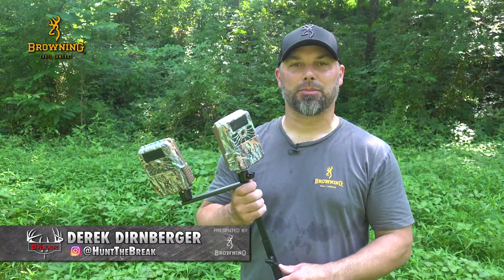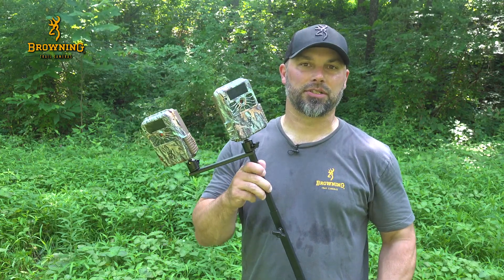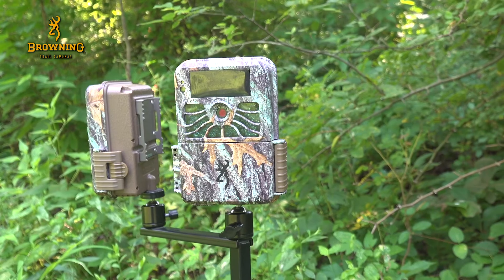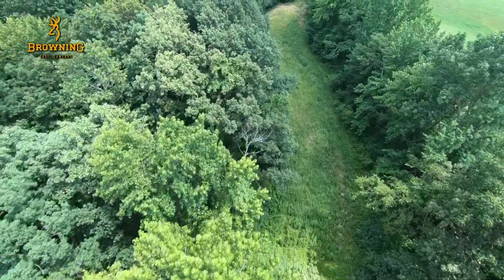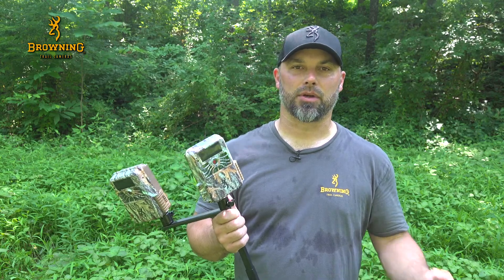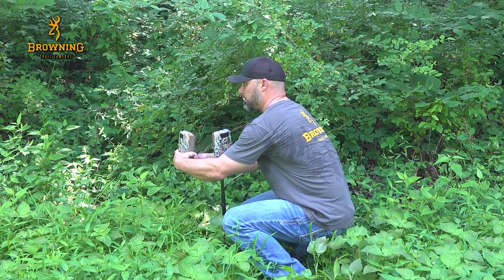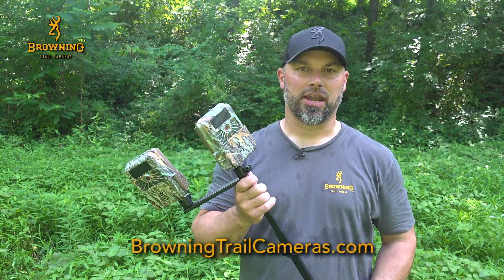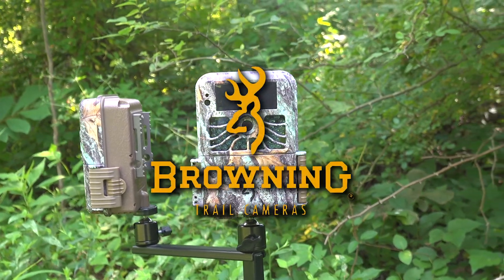Browning Trail Cameras Field Mount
Derek Dirnberger spotlights the Browning Trail Cameras Field Mount.